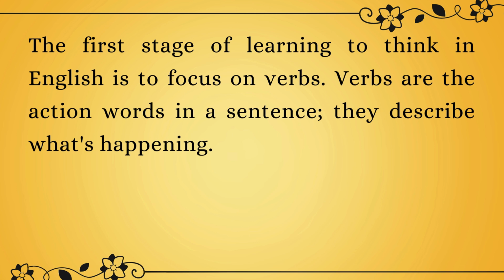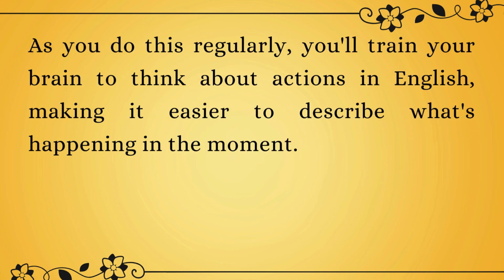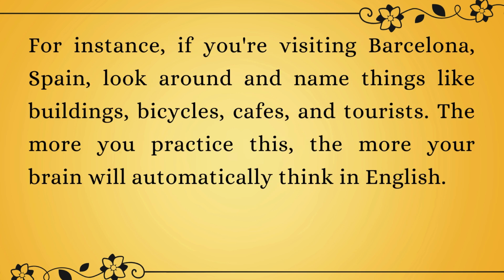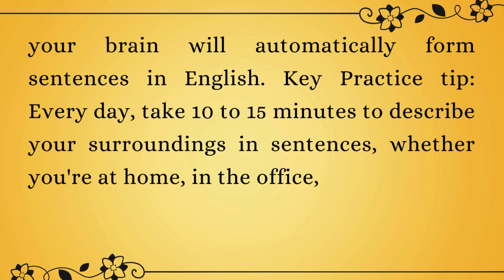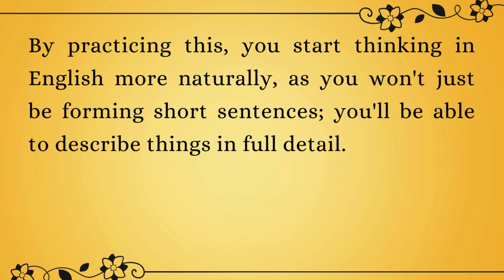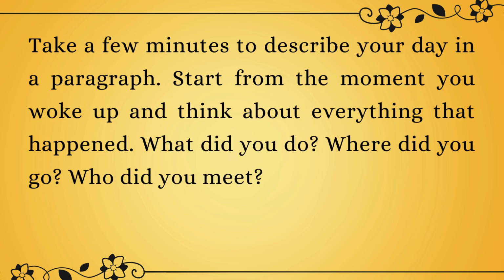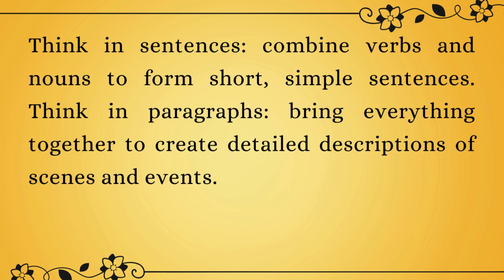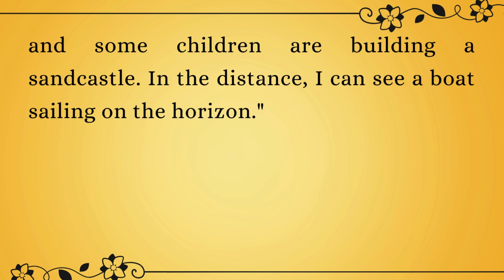I Practice Thinking in English | Graded Reader | Improve Your English Speaking | Speak English Well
Practice Thinking in English | Graded Reader | Improve Your English Speaking | Speak English Well || Learn english through story

Welcome to The Story Arc , the perfect place to improve your English speaking, listening, and vocabulary through carefully crafted stories! Whether you're a beginner or an advanced learner, our stories are designed to make learning English fun, easy, and effective.

🎯 Why ChooseThe Story Arc?

📖 Simple yet engaging stories for learners of all levels.
🗣️ Improve pronunciation and speaking fluency naturally.
🎧 Enhance your listening skills with clear and expressive narration.
🌟 Learn new words and phrases in real-world contexts.

Your Are Going To Improve :
English Speaking
English Listening
English Reading
Fluency
English Grammar
Vocabulary
Pronunciation
And Other English Skills